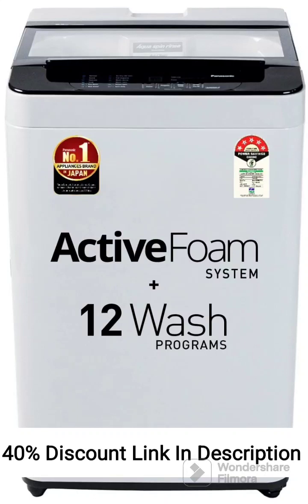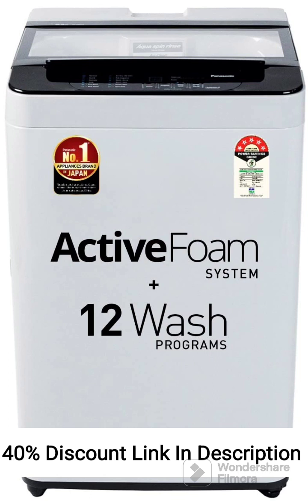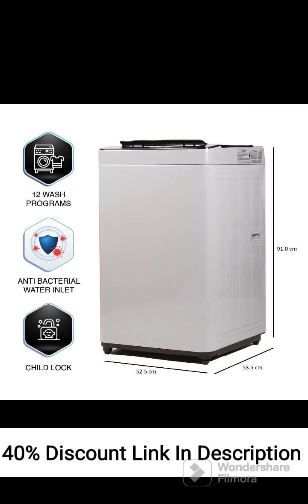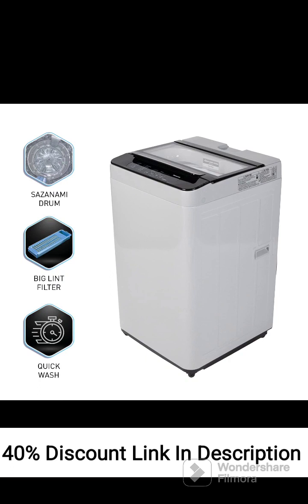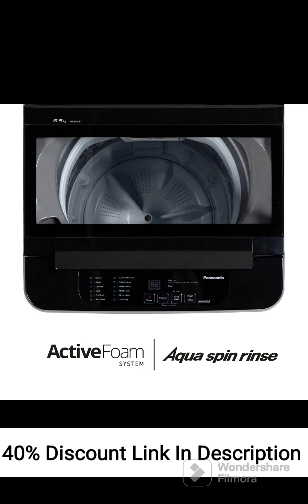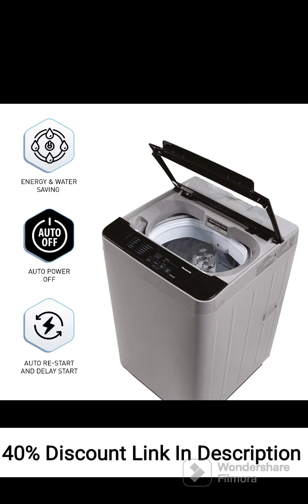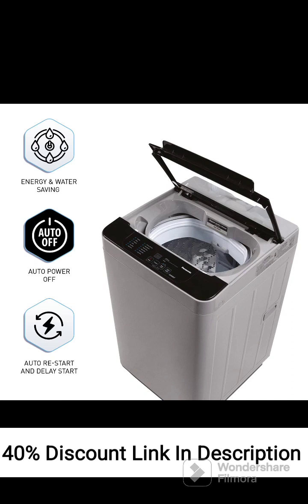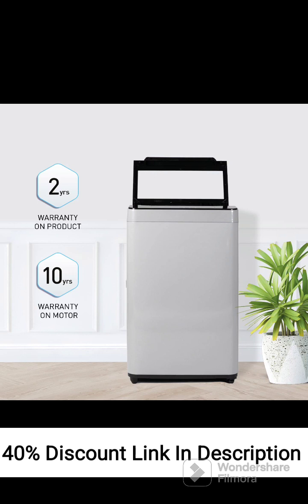Panasonic 6.5 Kg 5 Star Fully-Automatic Top Loading Washing Machine (NA-F65LF2MRB, Grey)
If you're in the market for a new washing machine and want to make an informed decision, you're in the right place! Our team of experts rigorously tests and evaluates various washing machine models to help you find the perfect one for your needs.

In this video, we bring you an in-depth review of [Brand/Model], a highly popular and feature-rich washing machine. We cover everything from its design and build quality to its performance and innovative features. Our objective is to give you a detailed overview and analysis so that you can make a confident buying decision.

Throughout the review, we highlight the unique selling points of this washing machine, its pros and cons, and compare it to other leading models in the market. We also discuss factors like energy efficiency, noise levels, capacity, and any other important considerations you should keep in mind.

Whether you're looking for a front-load or top-load washing machine, we've got you covered. Our channel is dedicated to providing unbiased and trustworthy information to help you find the best washing machine that suits your specific requirements.